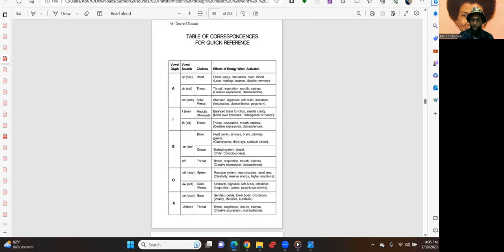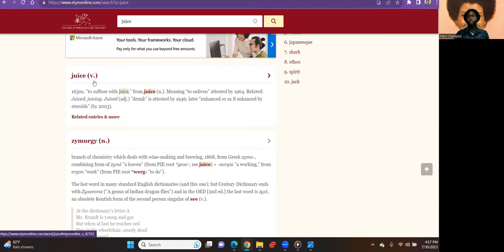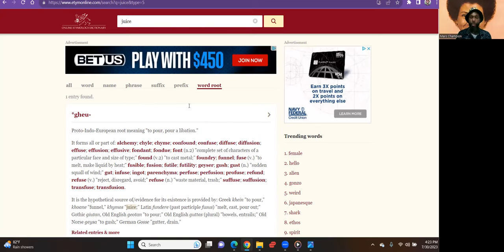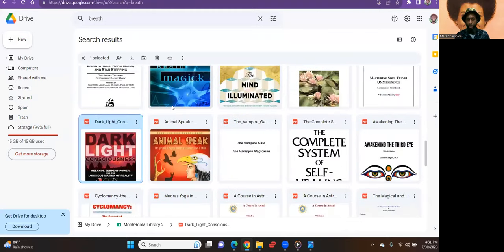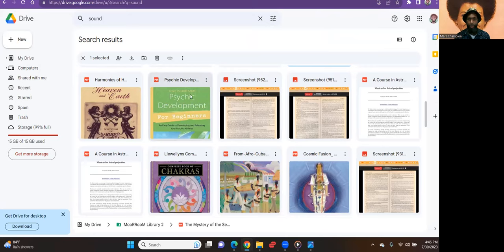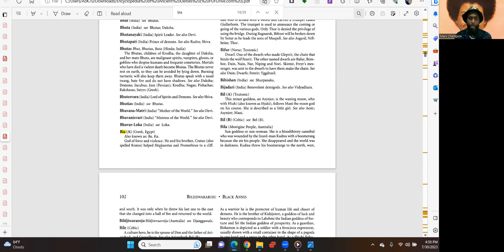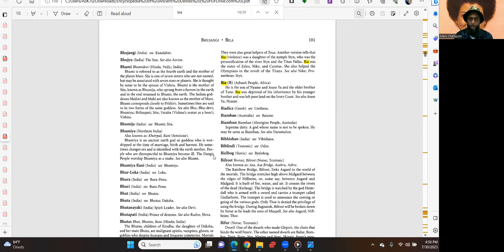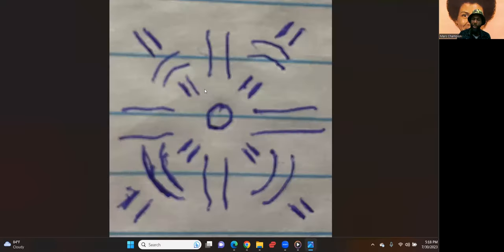Eye Movement Meditation + Using Etymology + Juice + Using Sound for Tuning/Toning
Welcome to MooRRooM! Today we use Eye Movement, Breath Control, Visualization and Occult books as our Muse. With Our Scouting Report, we can efficiently work on ourselves inwardly, as well as manifesting outwardly. And even when we on/own our fuckery, we know where these triggers arise within ourselves. Maybe it's in our ankle, or left hand, a shoulder, spleen, lung, breast cancer, inflammation, etc... We can and will find it, and put it to good use.

We will use Opening and Closing with our Breath, and bring to light them triggers down deep in I-U-We-Me. They ready to be agitated, so let I-U-We-Me do the agitating.
Practice & activate Alternate Nostril Breathing Plus Opening Tuning for Chakras Breathing that is Activatable within us (meditation near end of video), as we clear Low Vibrational Thought Forms from within for new info.

OPENING
10 breaths--- 6-3-6-3---F#

PART ONE
(4-6) (IH-EH) (IH) Lower Right Corner -- (EH) Slowly to Upper Right Corner
(4-6) (IH-EH) (IH) Lower Left Corner -- (EH) Upper Left Corner
Repeat 3xs
PART TWO
(4-2-6) (IH-EH) (IH) Slowly to the Right -- (H)-- (EH) Slowly back to Center
(4-2-6) (IH-EH) (IH) Slowly to the Left -- (H)-- Slowly back to Center
(4-2-6) (IH-EH) Slowly to the top (looking at crown/top of head)  -- (H)-- Slowly back to Center
(4-2-6) (IH-EH) Slowly to the bottowm (looking down bridge of nose)  -- (H)-- Slowly back to Center

CLOSING
10 breaths---6-3-6-3---C---Ground In Brown

Using tones (528Hz) + "Insert Waterfall frequency" + Pitch Pipe & Piano tones activate within.

Pitch Pipe for the Chest:
F# Note for Libra
C Note for Aries

The y8t Occult Library (6GB) (4,000+ pdfs + writings + alchemy how to's)

Color Invokables:
Turquoise for the Thymus (Heat energy to the body, flow of blood)
Blue For Throat Chakra
Orange for the Chest Area (Controls the breathing system)

Clearing Space with Your Own/On breath reactivates You, time after time reminding us of Your Inner Divine Spirit. A daily practice (3x) activates Your On/Own-Now-Won state of mind, and can be practiced anywhere at any time. So whether 5, 15 or 30 Minute Sessions, create Your own/on space and let that breath do what it does best.

00:00 Opening Ceremoanies

Mantak Chia's Bone Marrow Nei Kung: Taoist Techniques for Rejuvenating the Blood and Bone

Khawajan Shamsuddin Azeemi - Using Color Therapy for Self Healing

Commune with Your Spirit Guides, the Ancestors on Your Path and Command/Demand the Healing, Transformation and Activation within.

Feel Free To Freely Feel!!
OM DUM DURGAYE NAMAHA

BOOKS TO THAT BOOSTED MY SPIRITUAL GROWTH

PSYCHIC DEVELOPMENT FOR BEGINNERS

BASIC SIGIL MAGIC